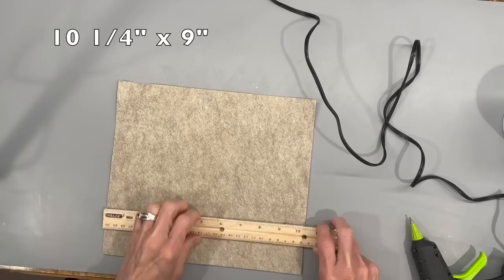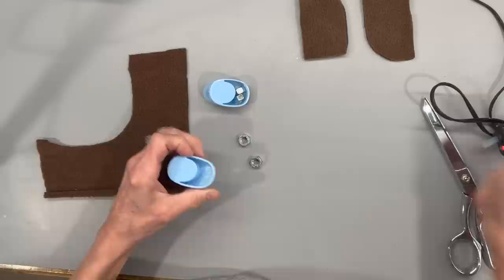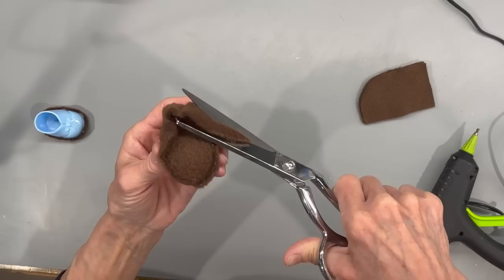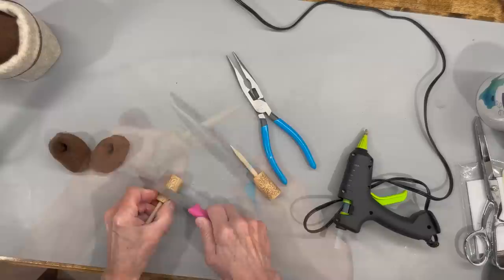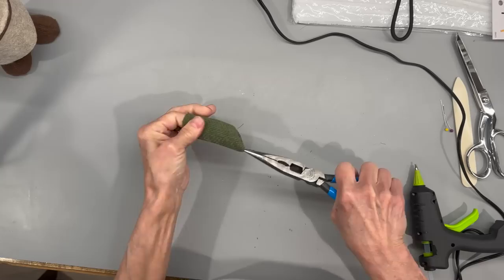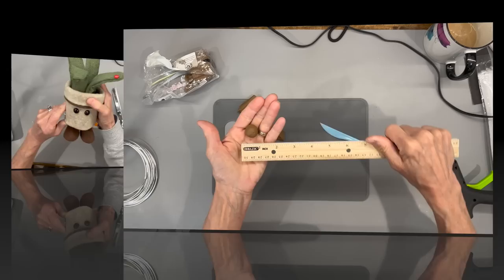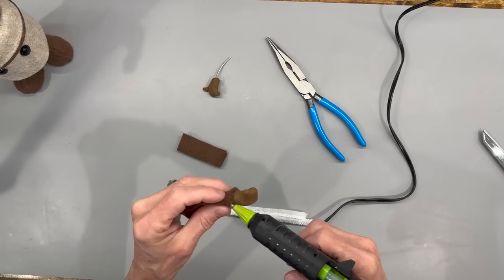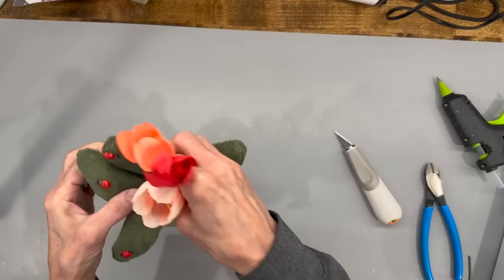Cute Flower Pot People/No Sew Pattern/Flower Pot Character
Today I am sharing a cute little flower pot character.  This is a quick and easy no sew project that you could customize a lot of ways.  This would be cute with all flowers, a succulant or any other greenery you want to use.  This would make a cute Mothers day gift.  This little kawaii character will steal your heart.  I hope you enjoy him.

Felt – Premium – Hobby Lobby
3” Styrofoam Ball
Fuzzy Fleece – Hobby Lobby
4 – 5/16” nuts – Hardware store
Miter Shears
Green textured fabric – Hobby Lobby
Glue Gun – Surebonder mini
Glue Sticks
¼” x 6” Dowel stick
Sculpey II Oven Bake Clay – Brown
Lady Bugs
Bone folder
Doll Eyes – ½”
Craft foam for mouth – Black